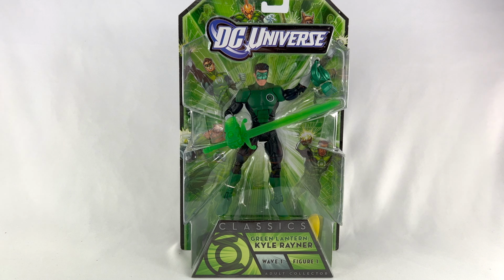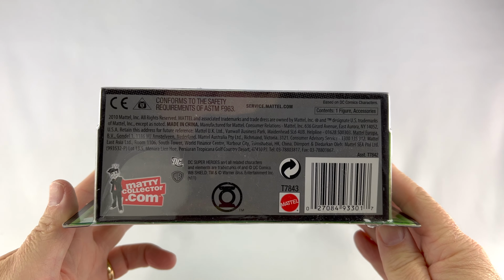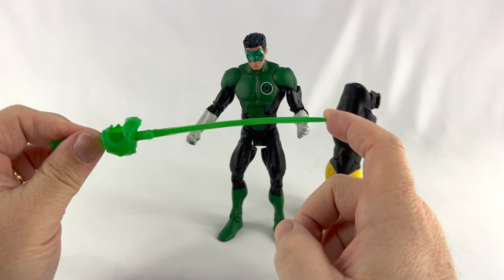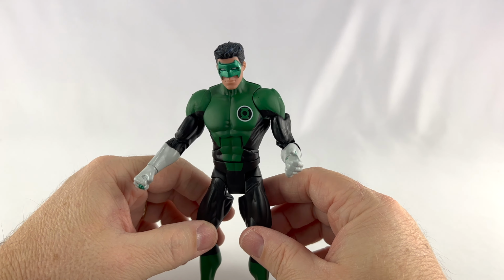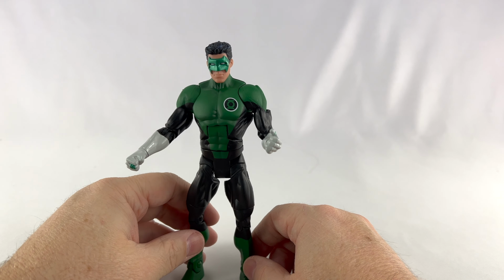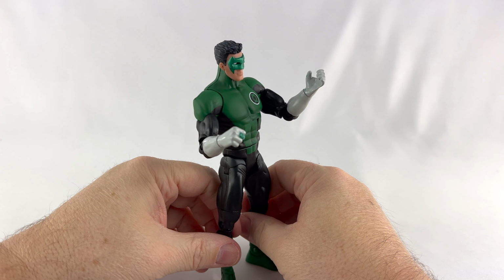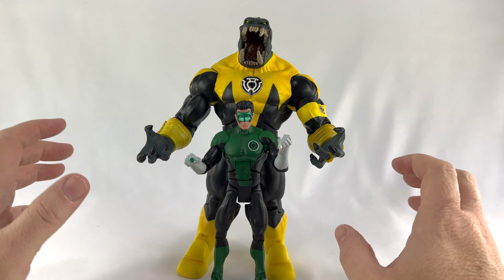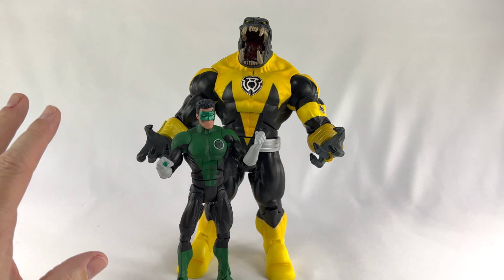Retro Review - DCUC Kyle Rayner Action Figure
Welcome to a new episode of The DC Collector! In this episode we go in the way back machine to check out the DCUC Kyle Rayner action figure from Mattel. This piece finally finishes my set of Wave 1 figures and I can now complete Arkillo! Check out the retro review and let me know what you think of this figure.

(eBay)